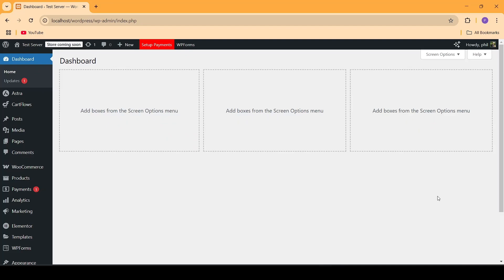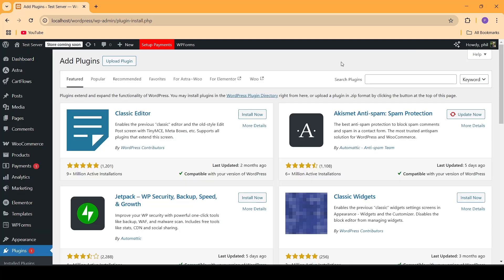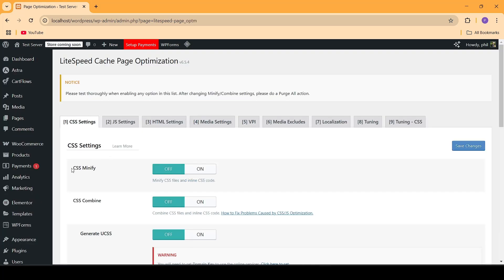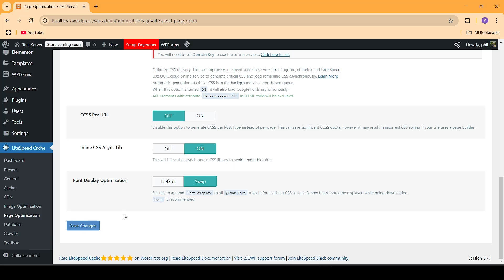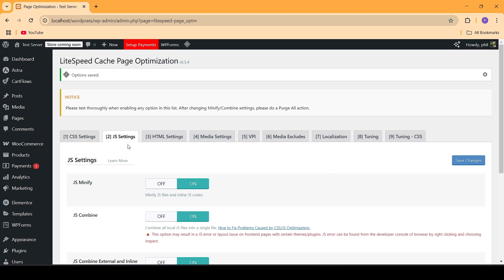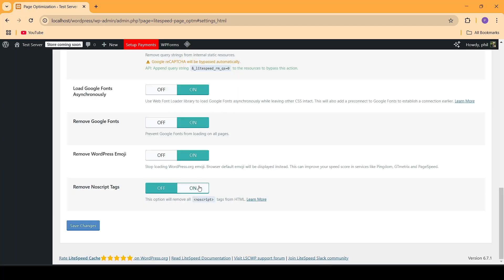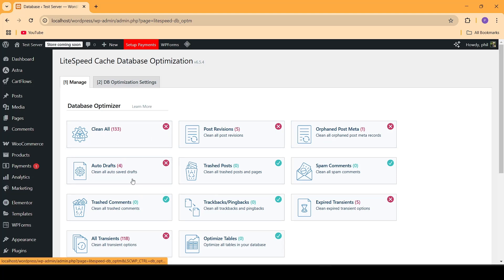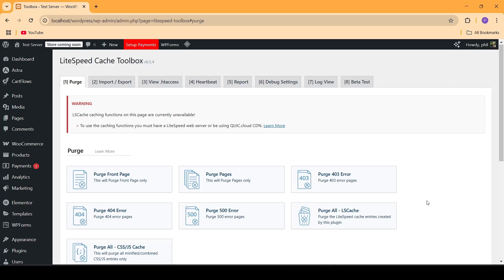Litespeed Cache Tutorial 2025 | Wordpress Caching Plugin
Want to speed up your WordPress site? In this LiteSpeed Cache tutorial for 2025, we’ll show you how to install, configure, and optimize the LiteSpeed Cache plugin for maximum performance! 🚀

✅ Install & activate LiteSpeed Cache
✅ Best settings for faster load times
✅ Optimize images & reduce server load

Boost your website speed, improve SEO, and enhance user experience with this powerful caching plugin!